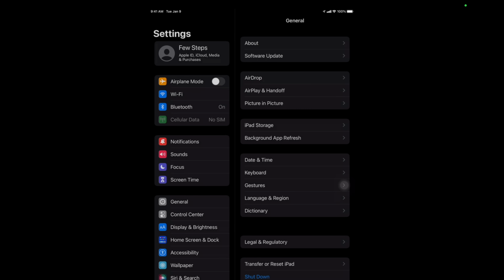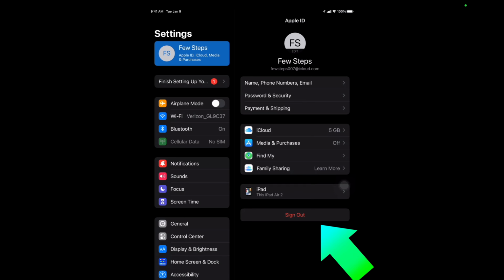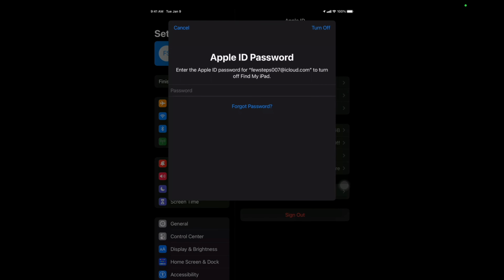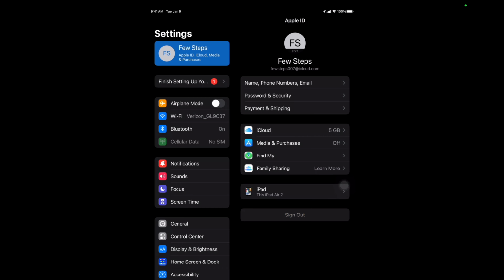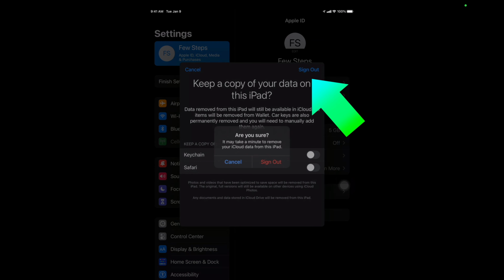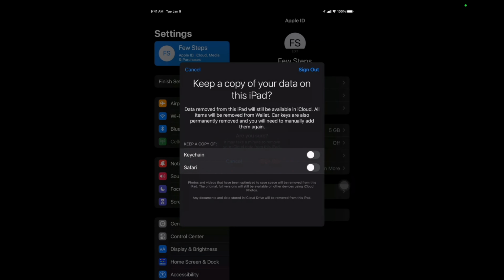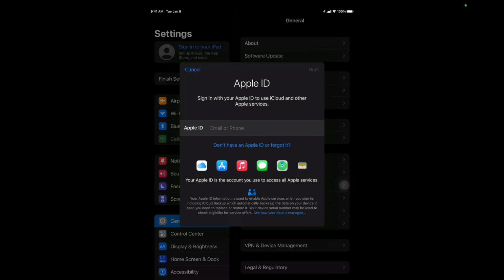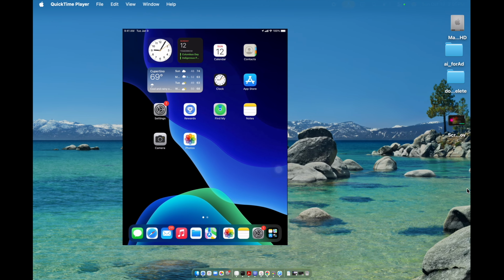Sign Out iCloud email and Apple ID from your iPhone or iPad Complete gudide to Sign out Your iCloud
Learn how to safely sign out of your iCloud email and Apple ID from your iPhone or iPad. A complete 2025 guide for managing your Apple account and device security.